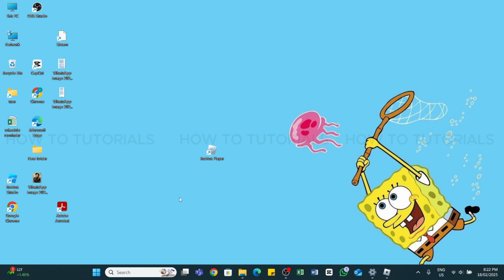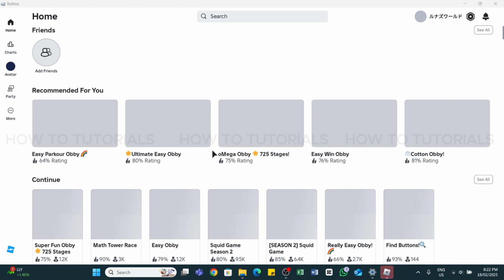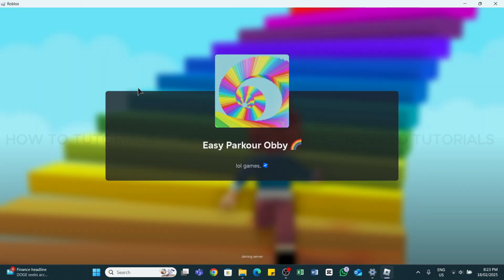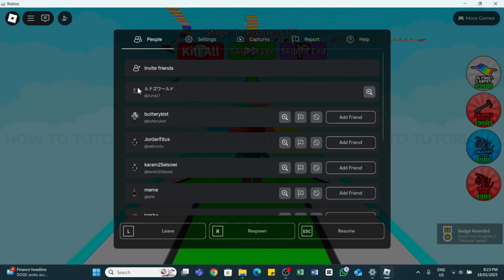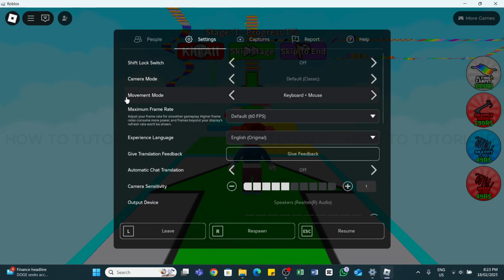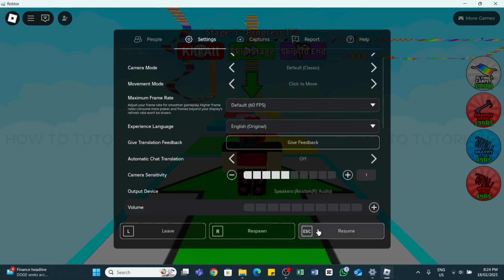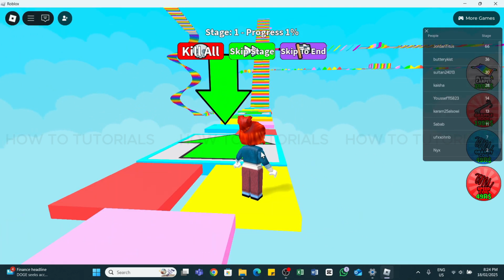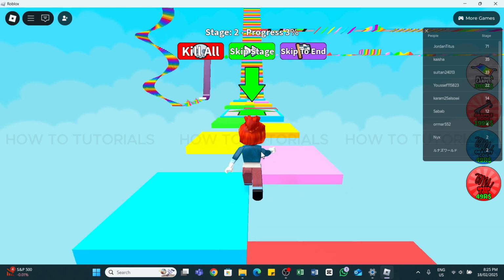How To Walk Slowly In Roblox On PC Without A Controller 2025 | Adjust Movement Speed In Roblox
"How To Walk Slowly In Roblox On PC Without A Controller 2025 | Adjust Movement Speed In Roblox" - A Video Guide by How To Tutorials.

Want to move slowly in Roblox on PC without using a controller? This video will show you how to adjust your movement speed using in-game settings, scripts, or other methods. Perfect for precise movements in roleplays or obstacle courses!